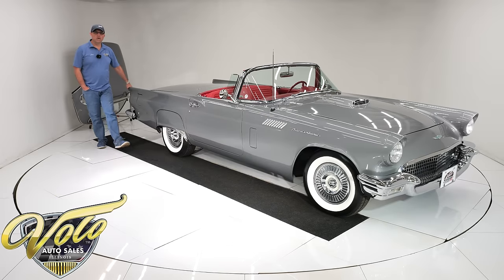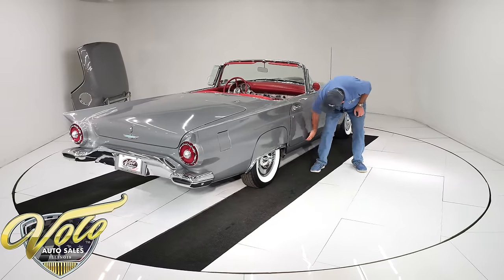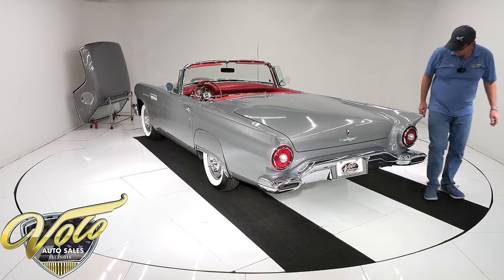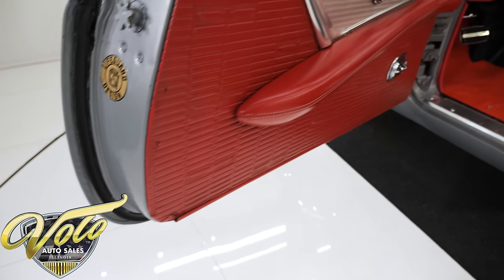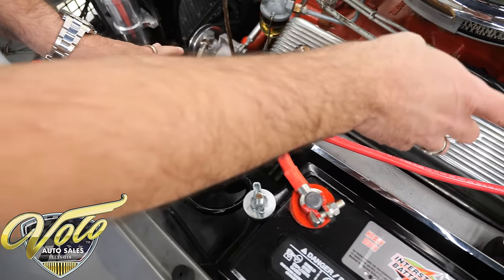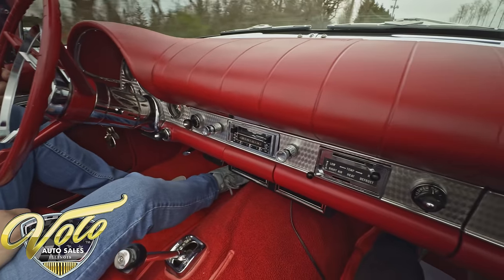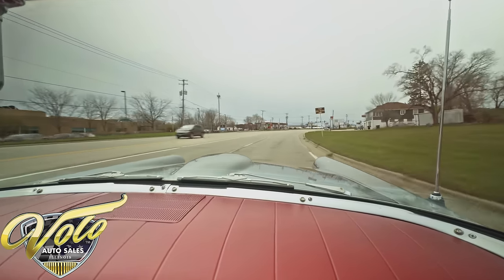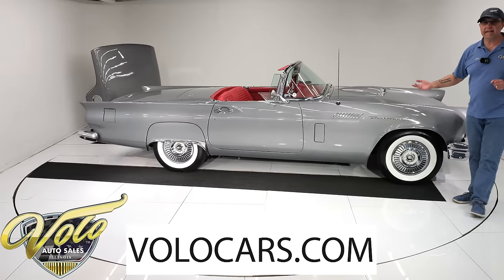1957 Ford Thunderbird for sale at Volo Auto Museum (V21449)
This gorgeous California Bird is better then it appears. It has major improvements that make it safer, more reliable and comfortable. If you ever tried getting in or out of a 2 seater bird, you know it's not easy. This one has been fitted with an original looking steering wheel with one big difference- it's smaller and on a tilt column! It makes getting in and out no problem. They were able to make the wheel smaller because this one was fitted with a modern rack & pinion power steering that is effortless. It also has been upgraded with modern power disc brakes, upgraded cooling, radial tires and more. This is a clean California car loaded with features. **I just drove it and loved it. The car ran, and felt so smooth. It was comfortable and easy. I could drive it all day!

EXTERIOR: Sold new in Los Angeles, I purchased this from a collector in North Carolina that owned it 12 years. It has a solid, clean body. It is an older restoration that shows great. Repainted it's original Gunmetal Gray metallic color. It is glossy and presents very well but is aged with some crow's feet crackling. The chrome is shiny and straight with mild wear. Believe me the car is sharp looking, especially in the sunlight. The color matched rims have original style hubcaps and a set of radial whitewalls. The door jambs have been painted and detailed, weather strips and sill plates are replaced. It has an aftermarket convertible top with a rich dark blue German cloth. It compliments the color surprisingly well. It also has a restored porthole hardtop painted to match the body. The chrome, rubber and headliner were replaced. Upgraded with Halogen headlights and LED taillights.

INTERIOR: The red interior really pops and it looks great. The upholstery is excellent and feels like the cushions are new. The door panels and carpet have been replaced. Upgraded with Lloyds plush mats and red seatbelts with chrome buckles. The dash area is is excellent shape. Upgraded with a chrome Thunderbird retro stereo that has an aux plug. Like mentioned earlier the biggest improvement is the smaller wheel on a tilt column. Our 6'2" salesman just hopped in with ease! It also has optional power windows and seat. The owner's manual is in the glovebox.

ENGINE COMPARTMENT: The motor compartment is really sharp looking. It has the engine dress up kit which includes new chrome air cleaner, polished aluminum valve covers and chrome oil filler cap. The components all look proper and clean. Detailed with original decals, Ford hoses and clamps. There are some really worthwhile improvements in here. The carb was upgraded to a Holley 4 barrel, radiator upgraded to aluminum, new high flow water pump, brake master cylinder upgraded to a dual reservoir and a modern power steering was installed. There is a battery shut off.

TRUNK COMPARTMENT: Clean metal painted body color. It has complete gray plaid liner kit. It includes whitewall spare and the jack assembly. It also includes a car cover.

UNDERSIDE: California car and it is solid. All the metal looks original and clean. I couldn't find any patches or repairs. The front end was recently completely rebuilt. New shocks all around. It was also greatly improved with rack & pinion steering and disc brakes. Bottom of motor and Fordomatic trans are clean. Exhaust looks good, shocks look new.

This car is loaded and is documented with original invoice. Also has sales brochure. Great honest car that is an ideal driver because of it's upgrades.

CHAPTERS
0:00 Intro
1:37 Body & Exterior
5:13 Trunk
5:57 Interior
8:07 Engine
9:47 Test Drive
13:59 Undercarriage
15:05 Outro